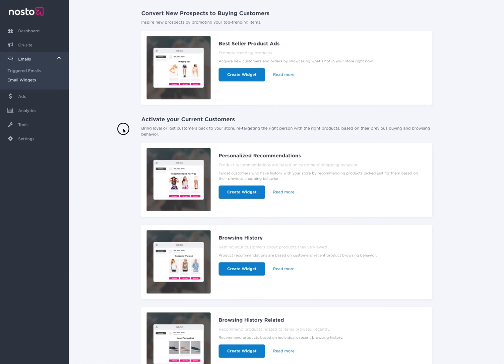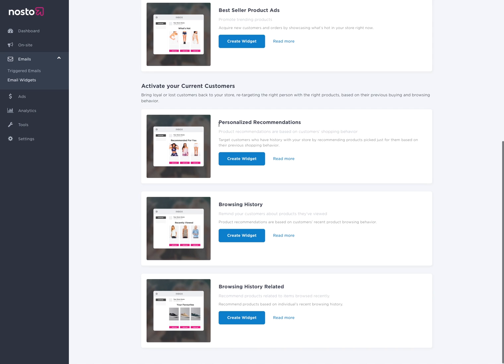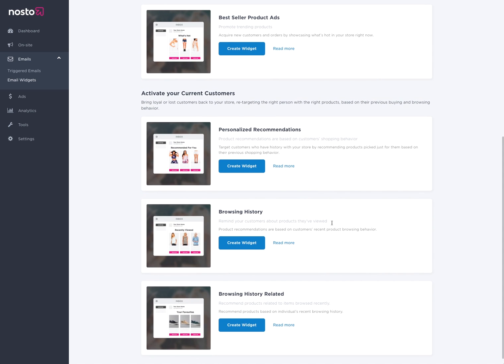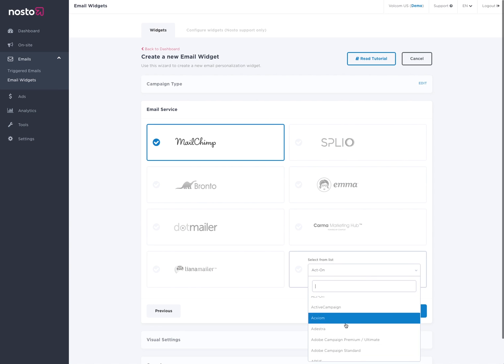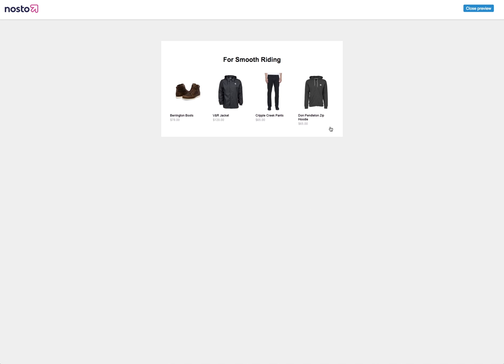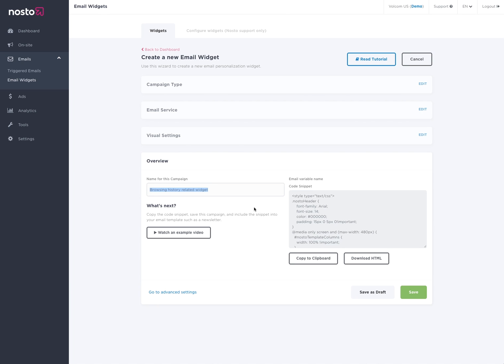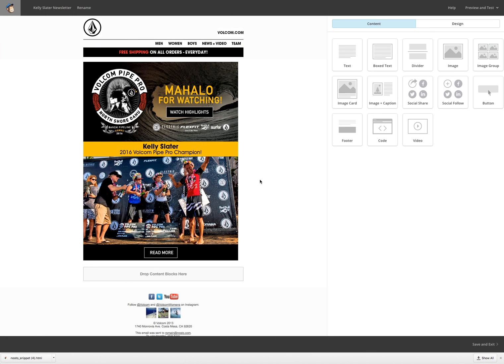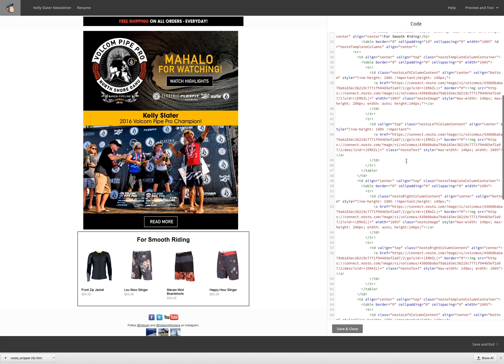Nosto Email Personalization Widgets: Mailchimp Tutorial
How to get started with Nosto Email Personalization Widgets with Mailchimp